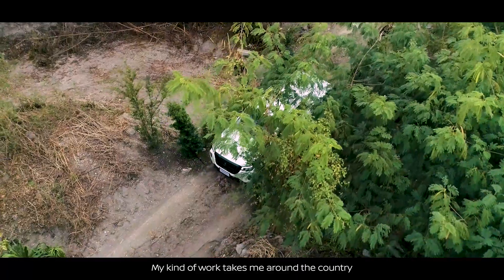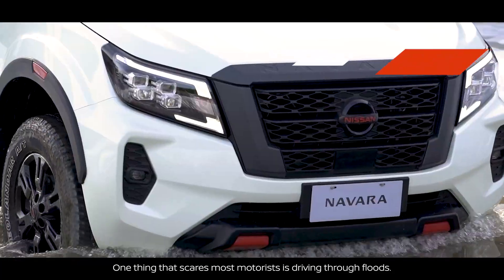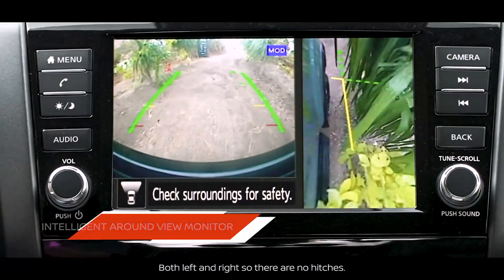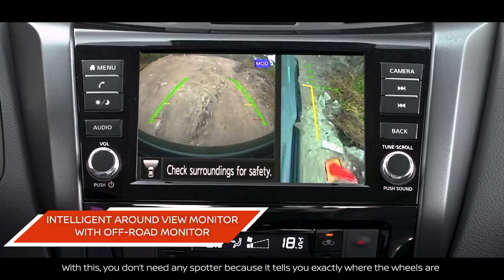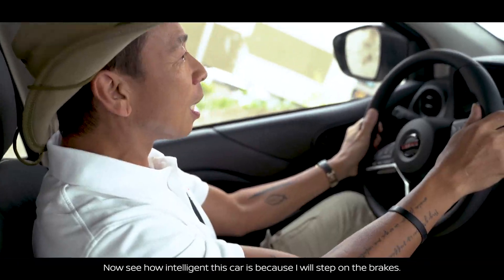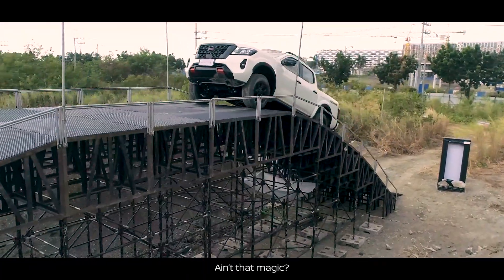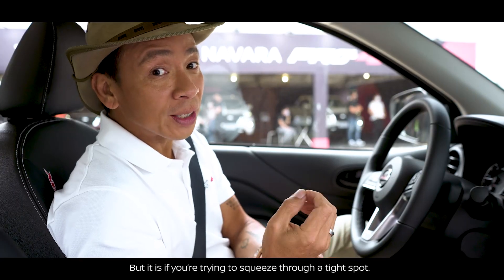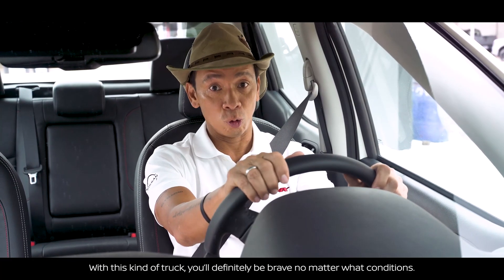PRO 4X Kuya Kim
Watch Kuya Kim Atienza confidently brave a 4x4 course with steep inclines, tough obstacles, and more with the new Nissan Navara PRO-4X.

Learn more about the new Navara and book a safe test drive.